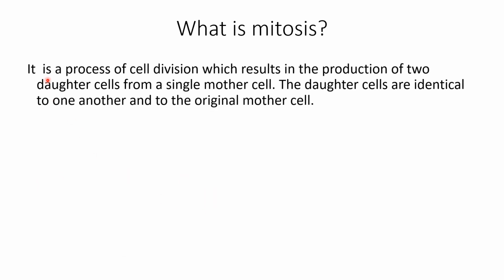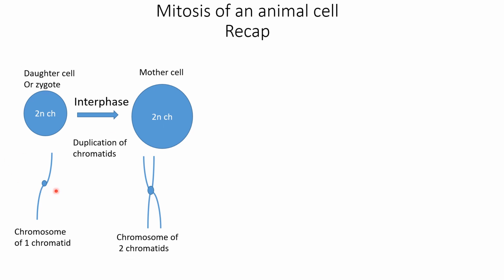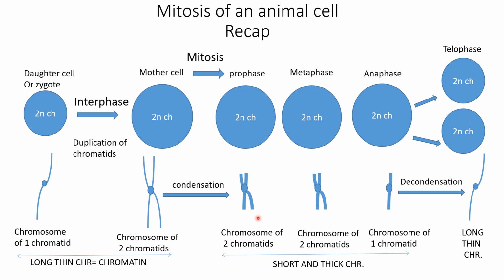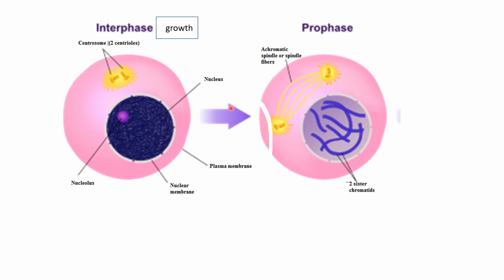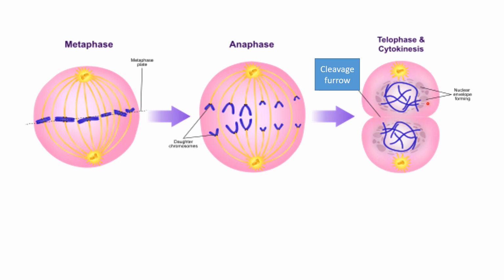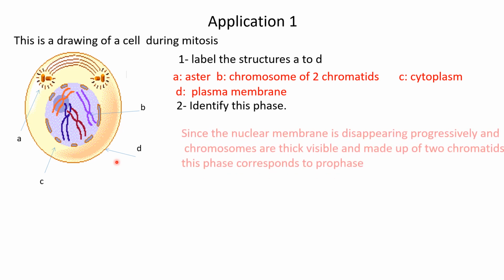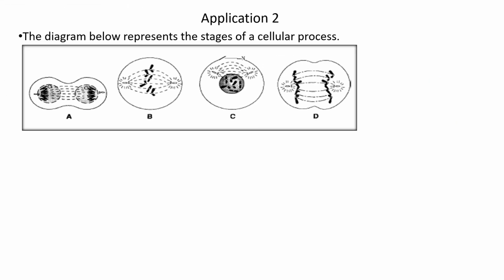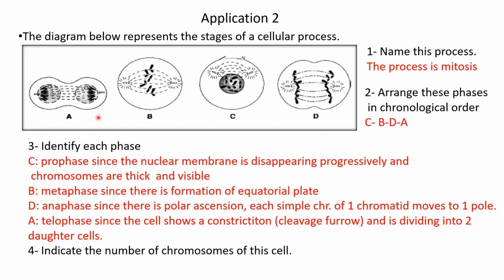Biology chapter 8 activity 1 mitosis review with app